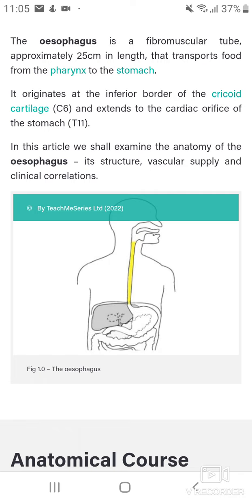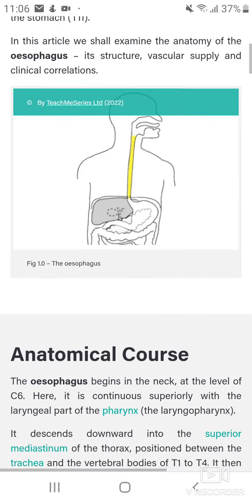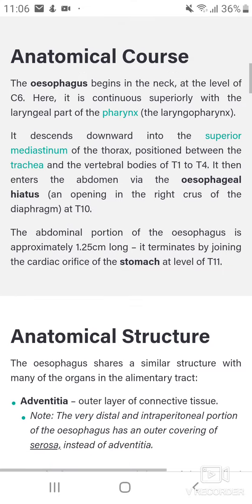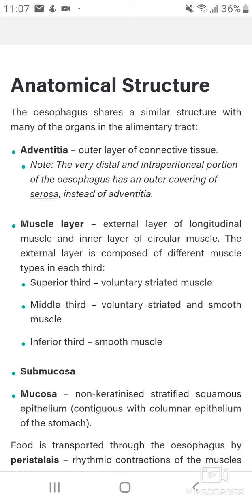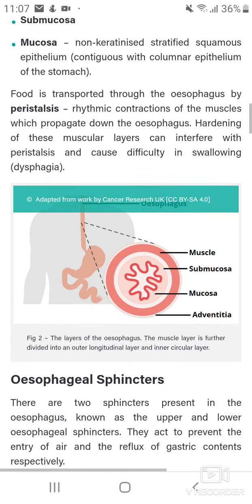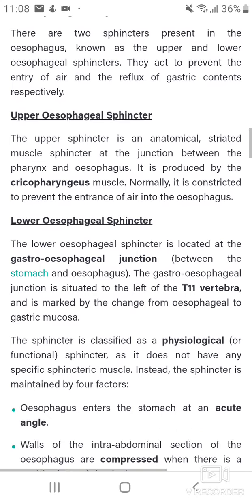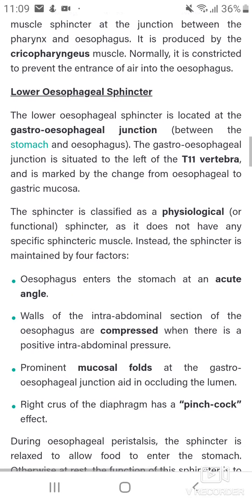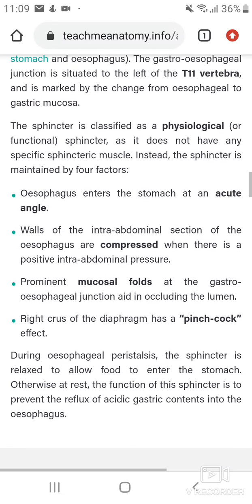The Oesophagus||Anatomical structure||Sphincters